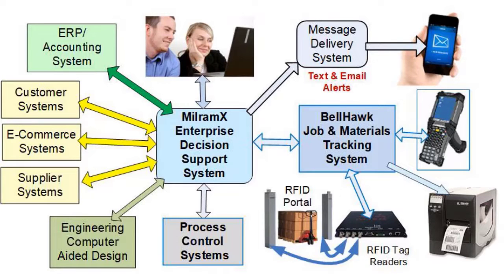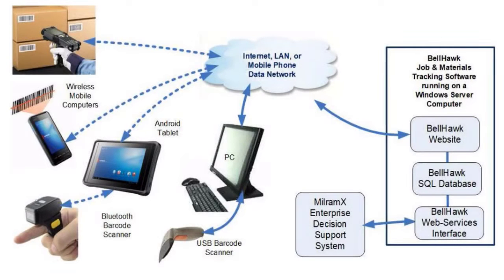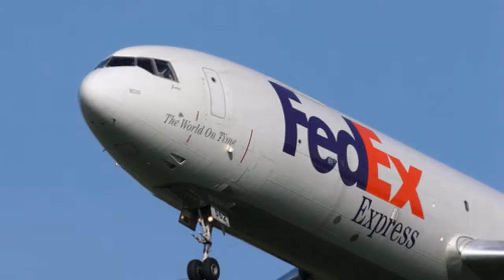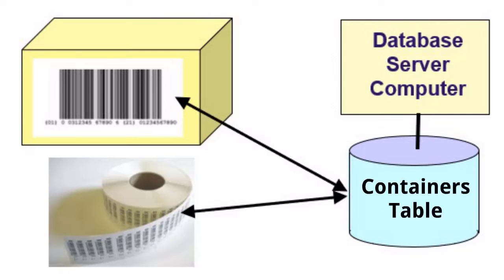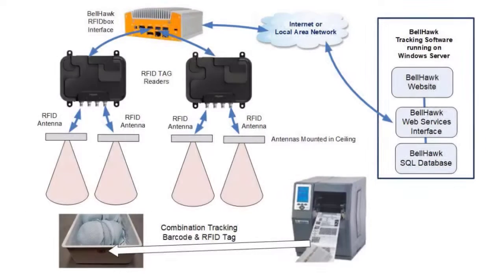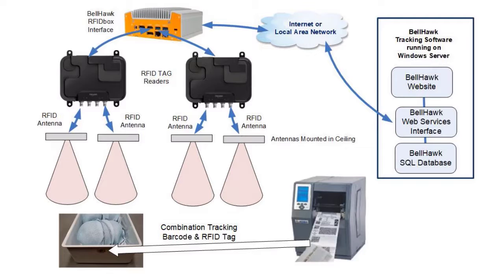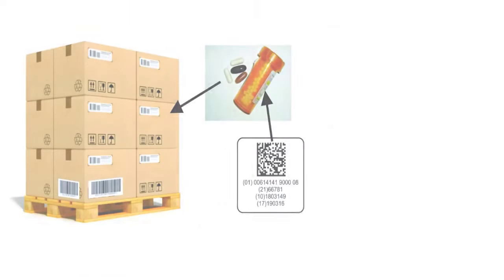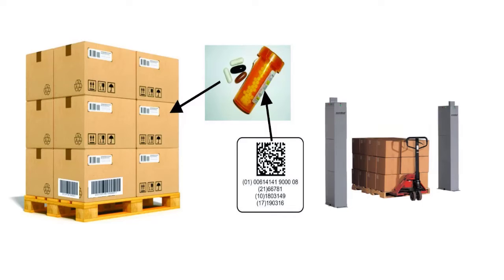Knarrtek Inventory and Asset Tracking Systems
This video gives an overview of how KnarrTek uses the BellHawk materials tracking software to track inventory and assets in real time. It describes how BellHawk uses container-based and license-plate number tracking to track materials in  applications where conventional item locator systems, such as warehouse management and inventory tracking systems are not suitable. This video also describes how BellHawk uses technologies such as barcode and RFID scanning and mobile computing to track inventory and assets.